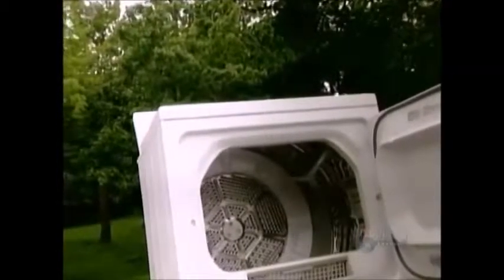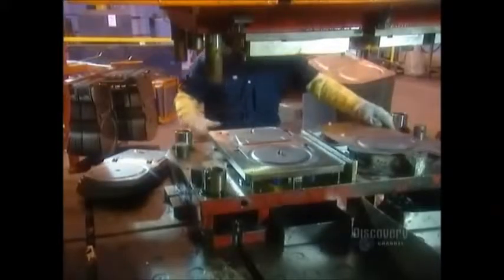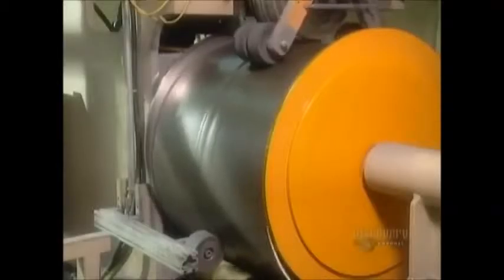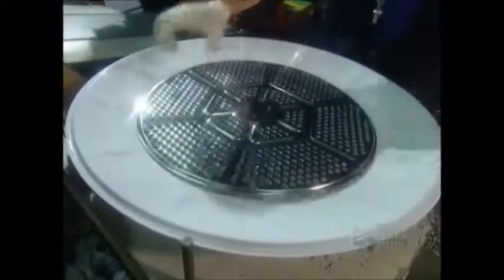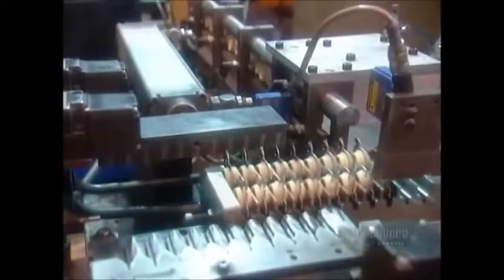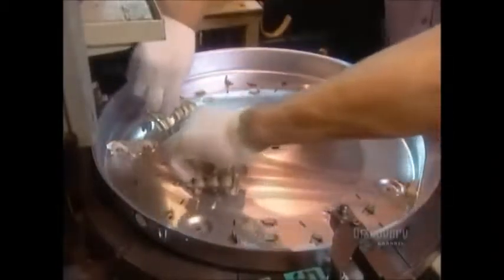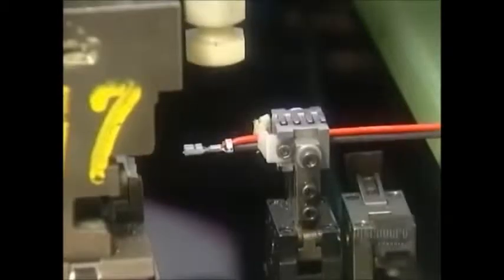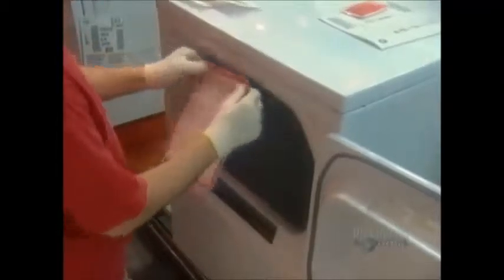How its Made Clothes Dryers